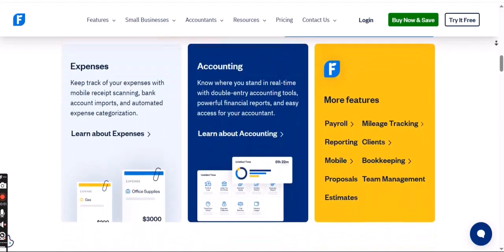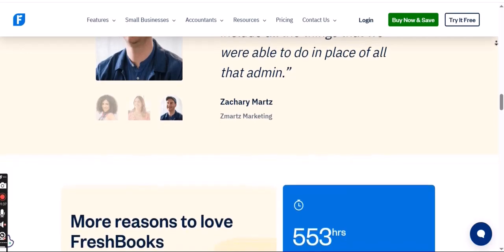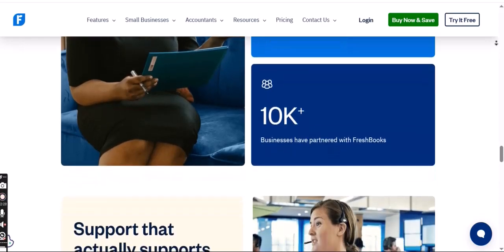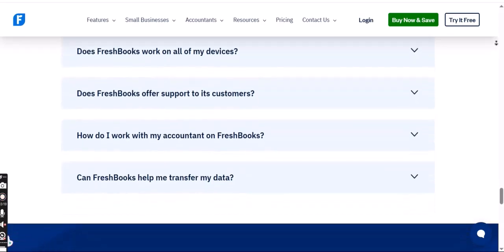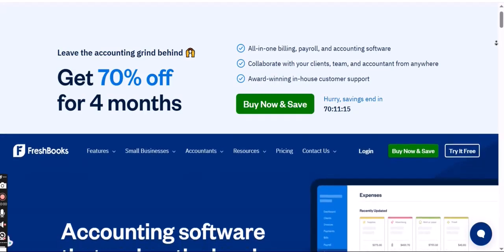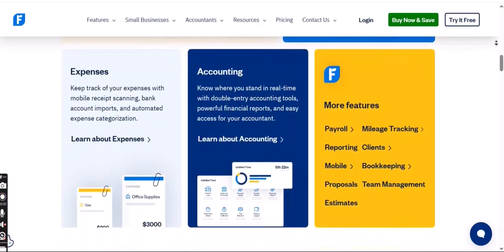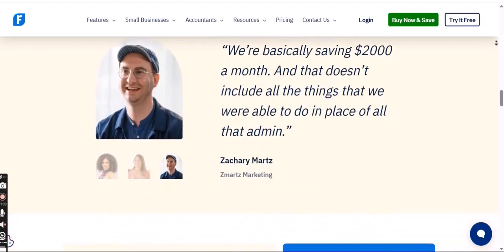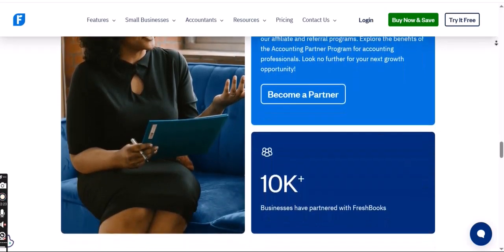How to calculate your net income on freshbooks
In this video, you will learn about How to calculate your net income on freshbooks

9 YouTube Channel Ideas to Help You Choose Your Own

✅IGNORE THIS
Related Search: